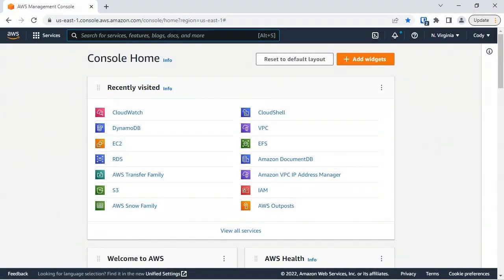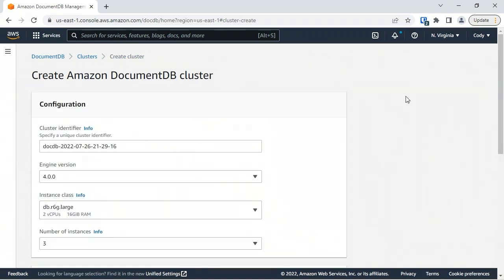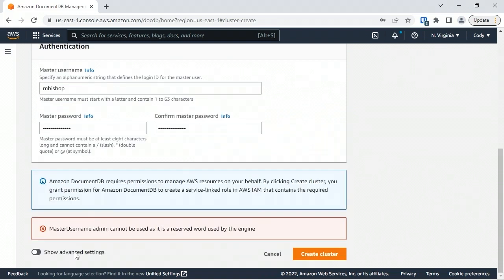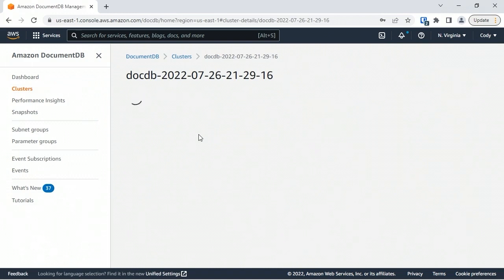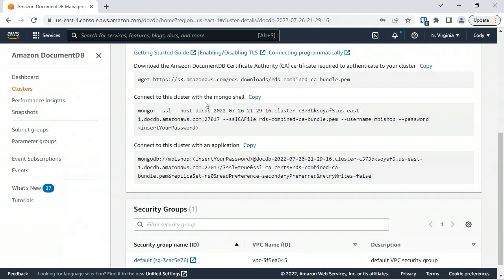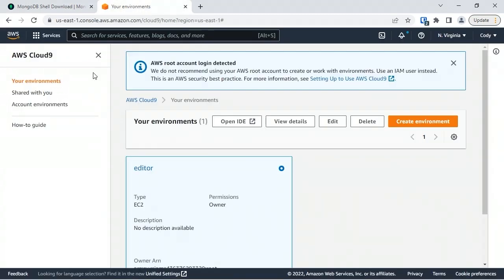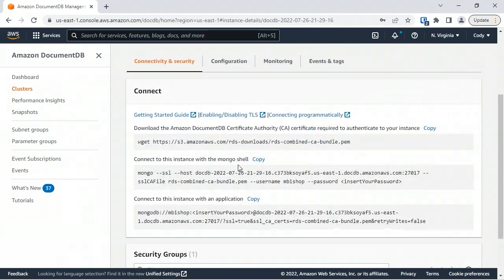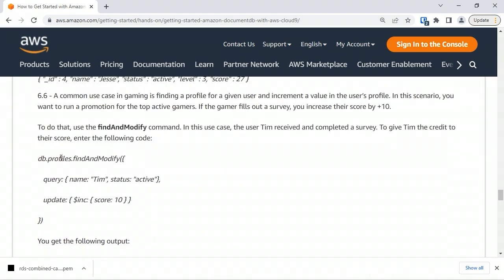Deploying DocumentDB - AWS Solutions Architect Associate: Data Storage Services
AWS Certified Solutions Architect Associate 2022: 2. Data Storage Services - 11. Deploying DocumentDB

Dan Lachance